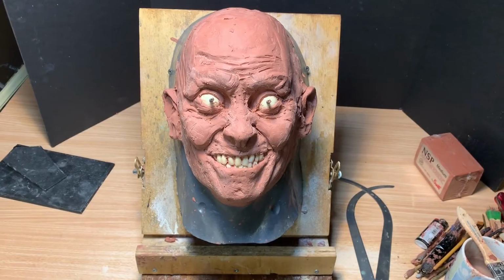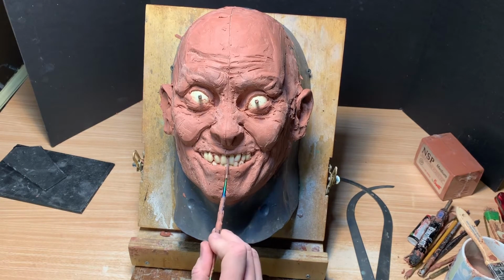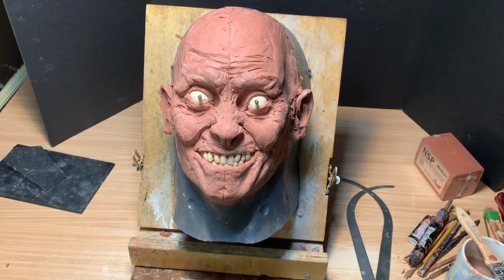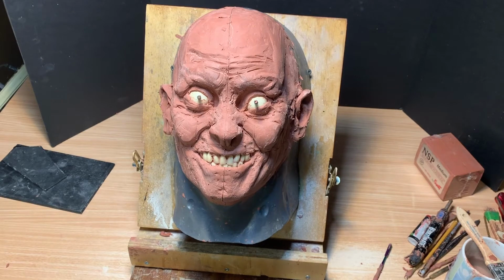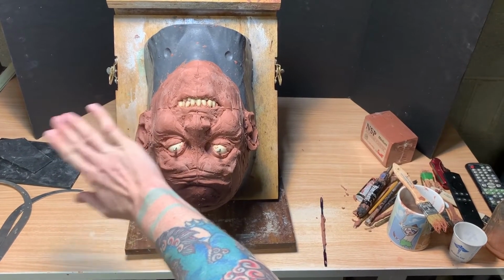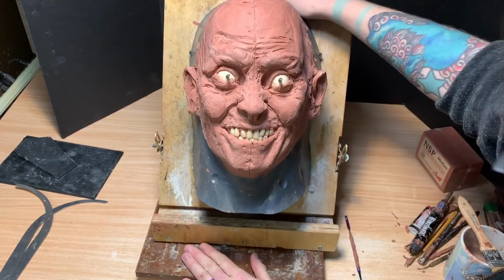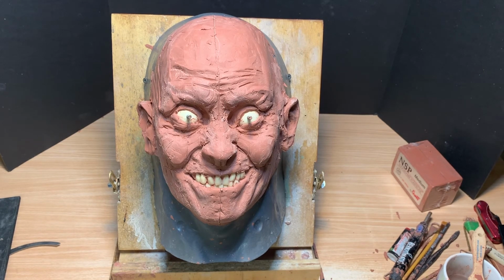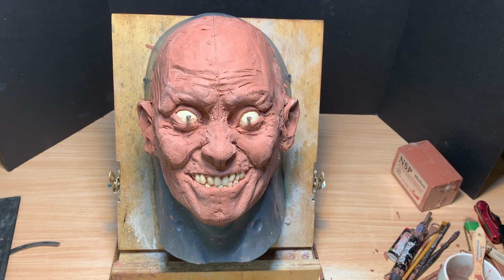Techniques for finding symmetry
Symmetry is one of the hardest parts of sculpting. Here are some basic techniques that I use to help me find and see the symmetry in my pieces as I'm sculpting.